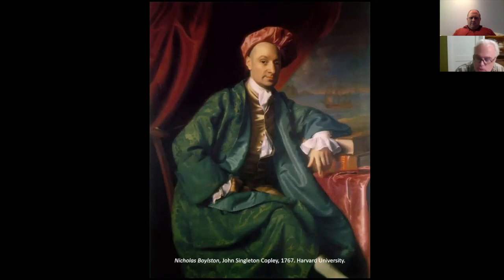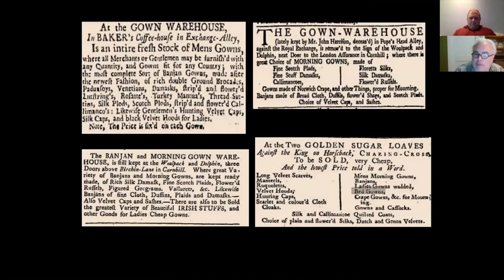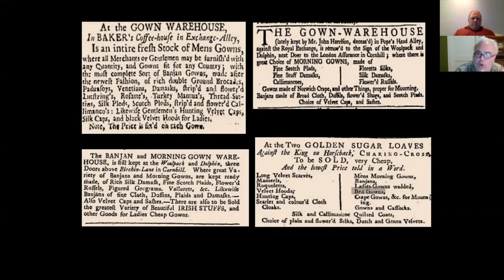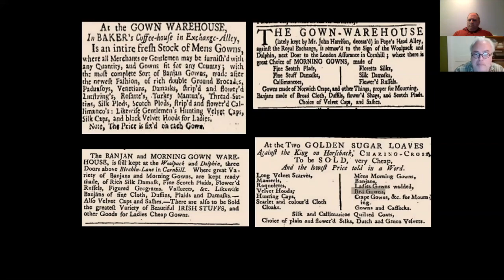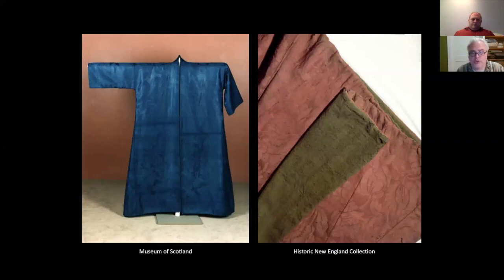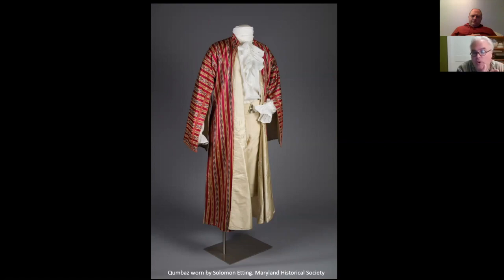18th Century Wrapping Gowns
This discussion leads us through who wore banyans and wrapping gowns, what textiles were used, and the differences between the garments.

Please note the audio on this is not the best.

Resources:
Susan North's Essay on Banyans and Wrapping Gowns.  You must be a member to access but it is well worth joining!